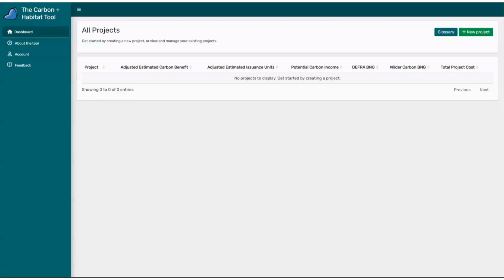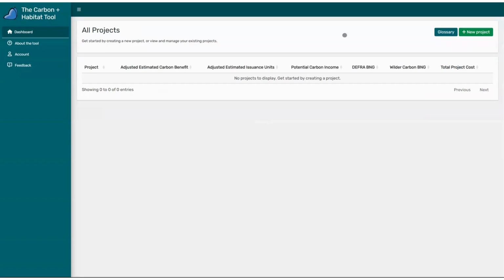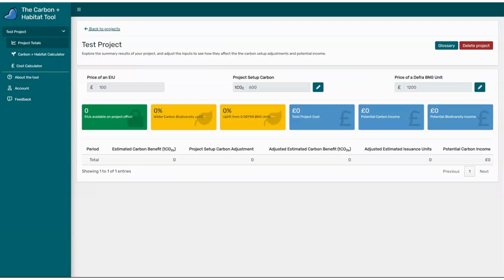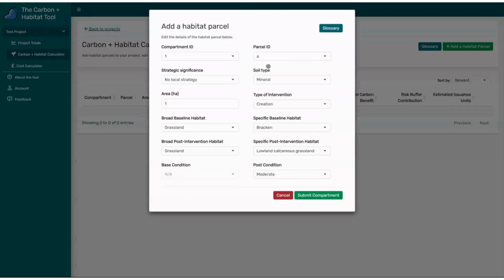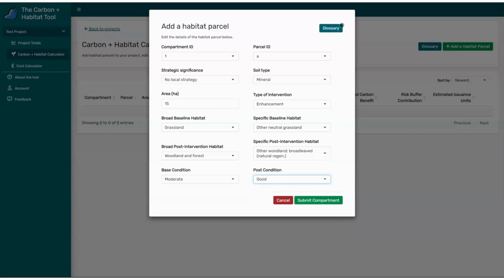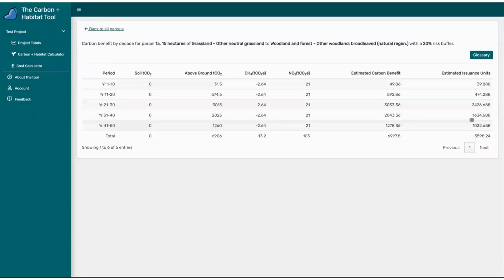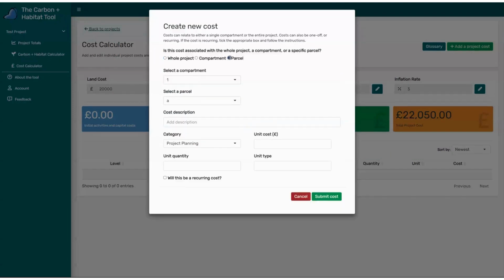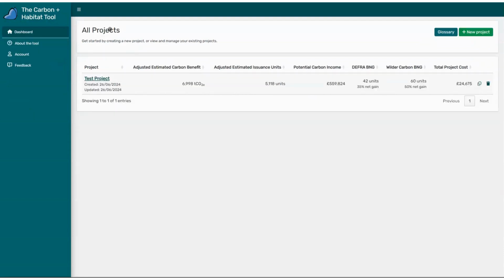How to Use the Carbon + Habitat Tool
A walkthrough tutorial of Adonis Blue's Carbon + Habitat Tool - a cutting-edge resource designed to assess the potential impact of land-use changes or habitat restoration projects in terms of carbon sequestration, carbon emissions reductions, and biodiversity. It covers a wide range of terrestrial habitat types where we can reliably predict the 'lock up' of carbon.